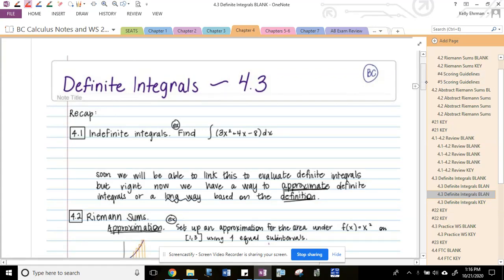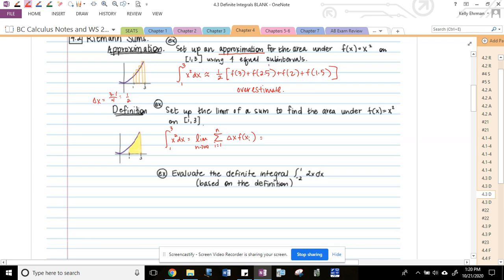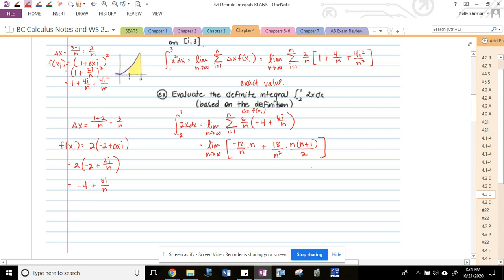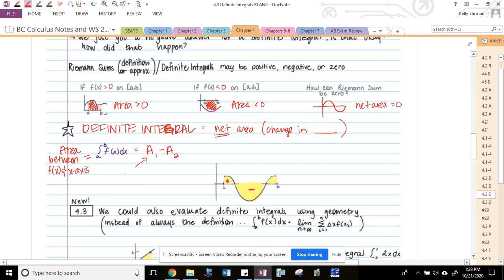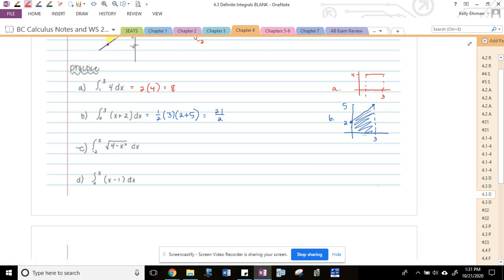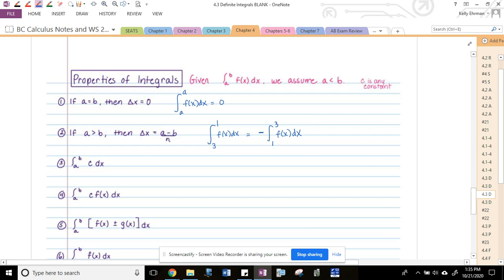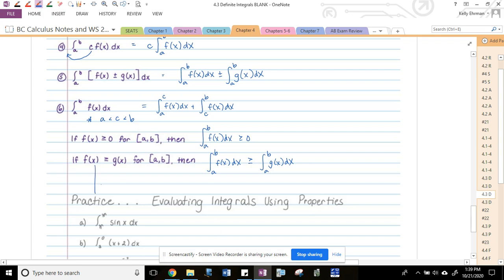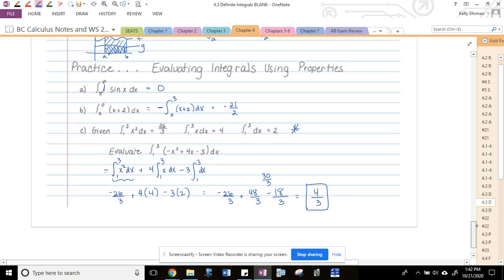4.3 Definite Integrals